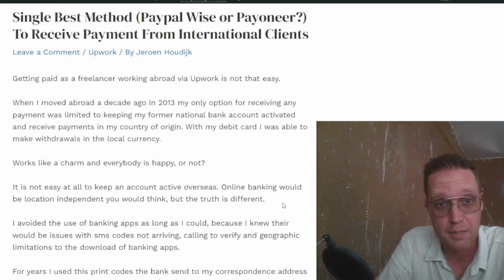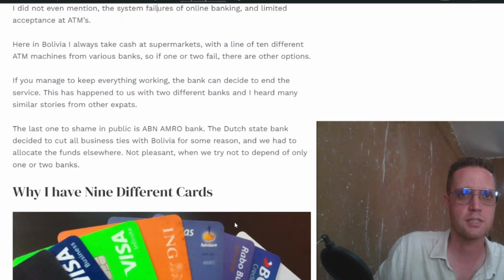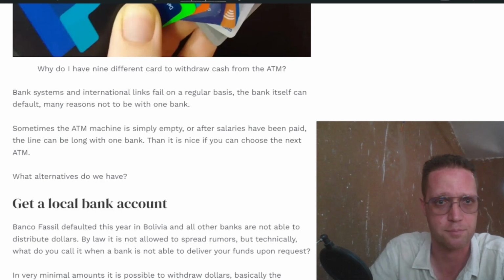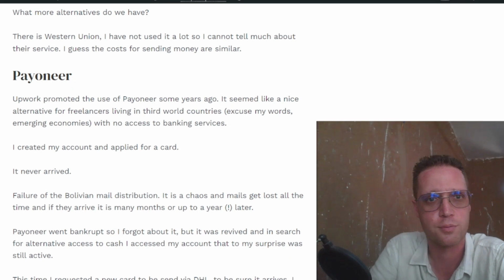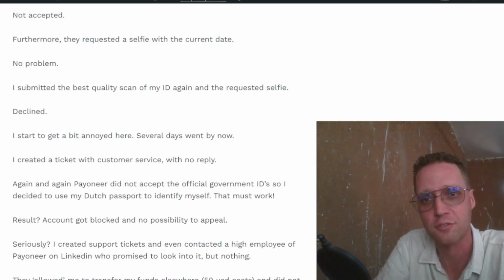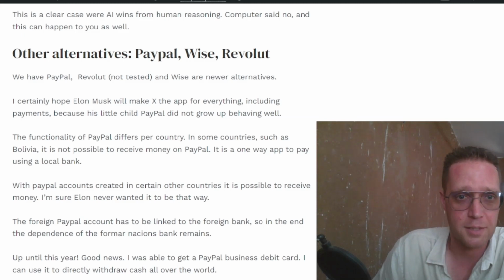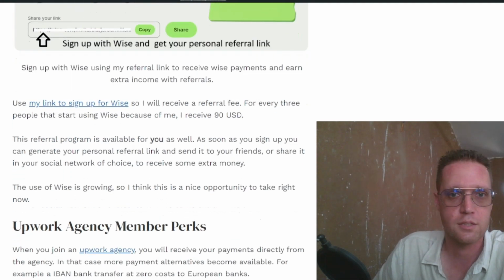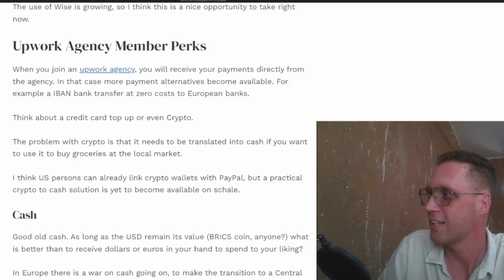Single Best Method To Receive Payment Abroad | PayPal Wise or Payoneer?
What is the single best method to receive payment abroad from international clients? And why do I have nine (!) cards on me?

You still want to watch this video to find out why I carry 9 cards in total! At the end I talk about an alternative form of compensation for Freelancers that would be groundbreaking if this can be managed with the click of a button.

I discuss Paypal, Wise, Revolut, Payoneer, Nacional Bank Accounts, Local Bank Account, WU,  Crypto and Cash and one more very special kind of payment method for freelancers working for an Upwork Agency or as Freelancer.